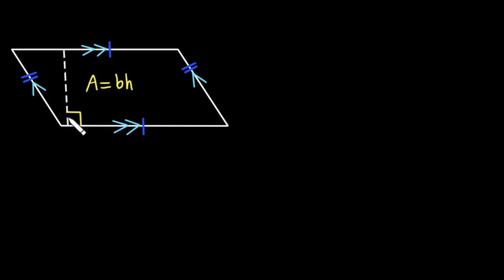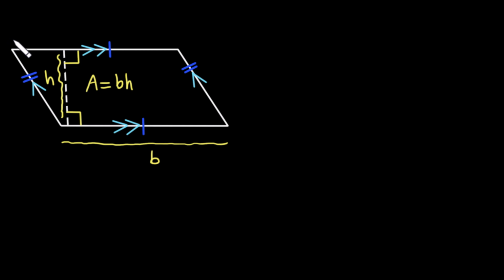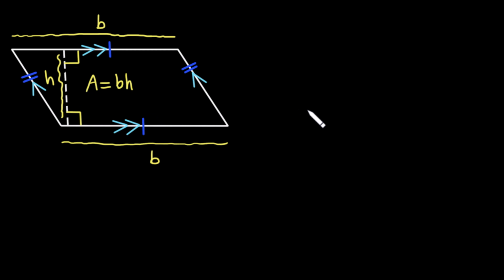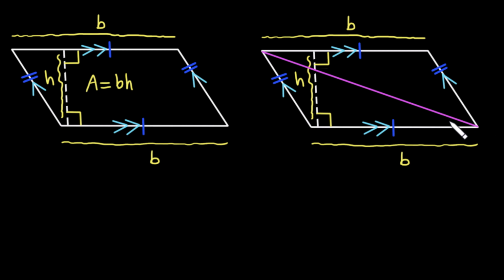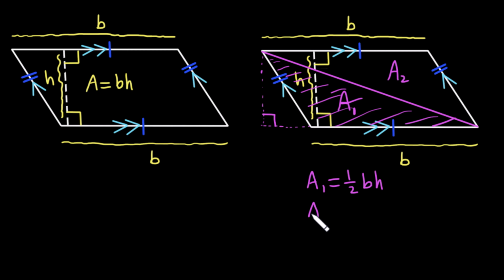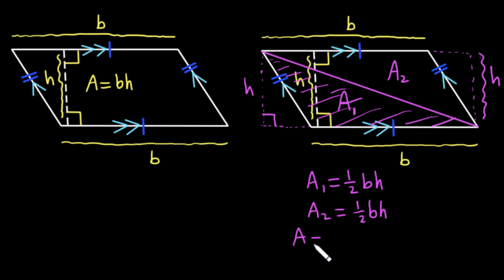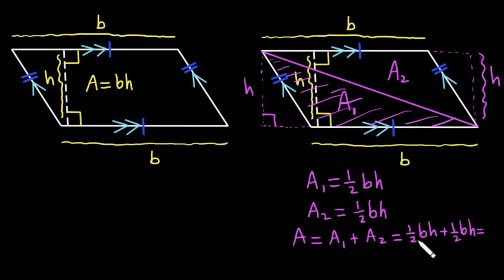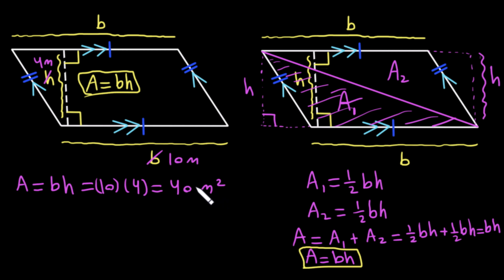Split a Parallelogram into Two Triangles: Why A = b x h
Learn why the area of a parallelogram is A = b × h by splitting the parallelogram into two congruent triangles, step by step, in a simple and clear way.

▱ How to split a parallelogram into two triangles
▱ Why the two triangles are congruent
▱ How to use the triangle area formula
▱ Why the area of a parallelogram is A = b × h
▱ Why the height is the perpendicular distance from the base to the opposite side

*📌 Video Timeline:*
0:00 ❖ Introduction
1:44  – The proof
6:05  – An example
6:53  – Conclusion

*📌 Parallelogram Properties:*
• Opposite sides are equal and parallel
• A diagonal splits a parallelogram into two congruent triangles
• The height is the perpendicular distance from the base to the opposite side

*📌 Area Formula:*
A = b × h

We split the parallelogram into two congruent triangles. Each triangle has area
½ bh,
so the total area of the parallelogram is:
A = ½ bh + ½ bh = bh